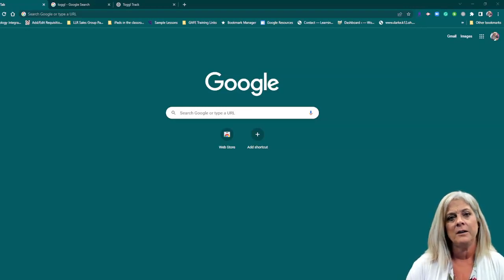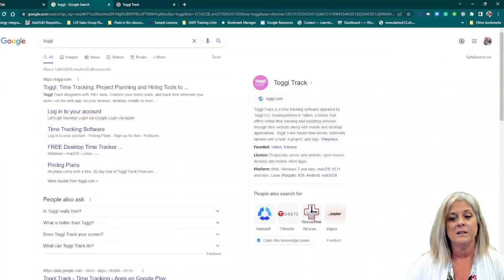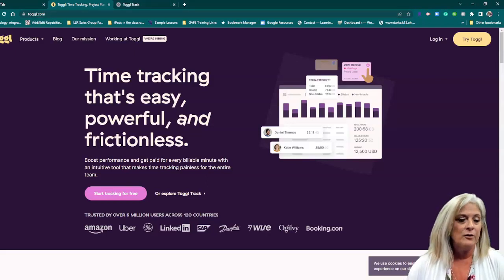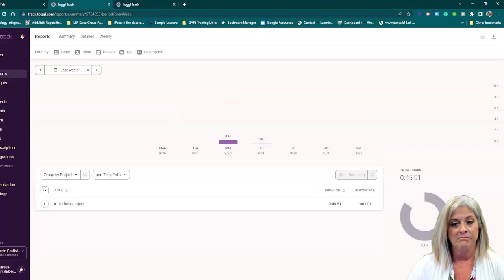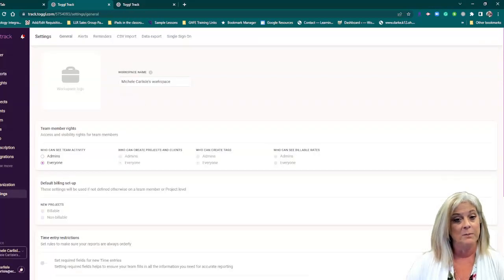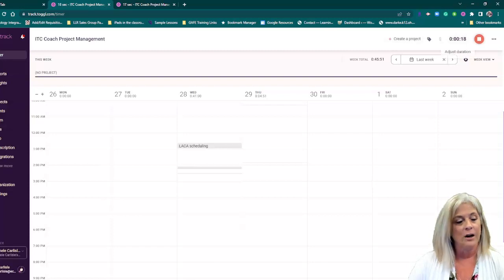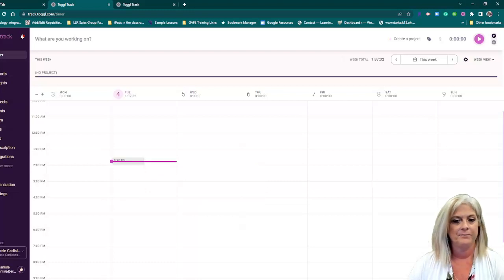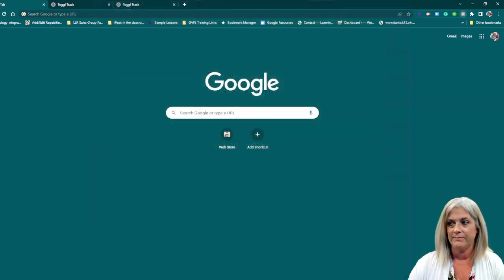Toggl training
Toggl - (yes, it is spelled correctly!) is a quick and easy to use time-tracking tool!